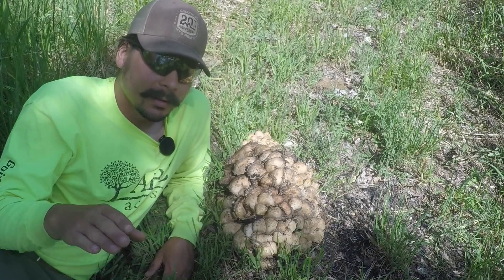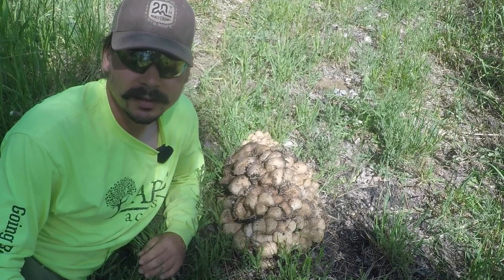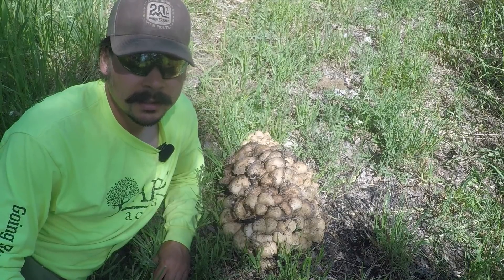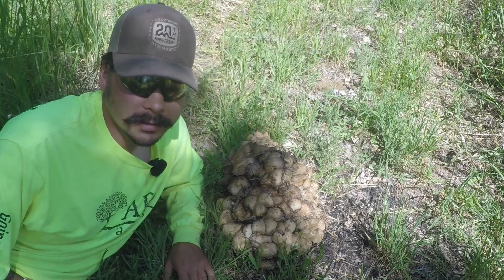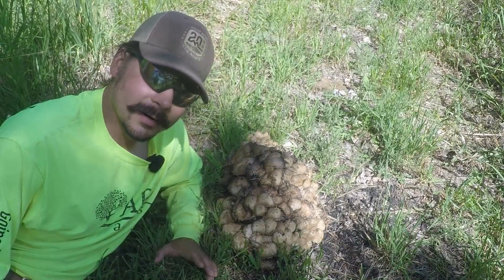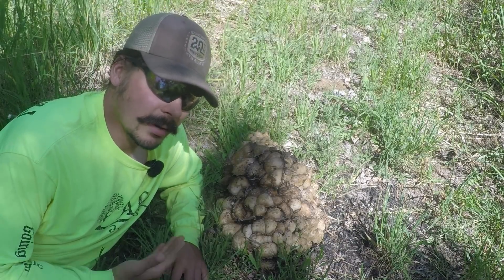Stop Weeding!-Bioremediation: ABC Acres - Episode #173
Join ABC acres, a Permaculture Farmstead in Hamilton, MT as we take a walk around the farm, pointing out the beneficial weeds that clean our soils and waterways.